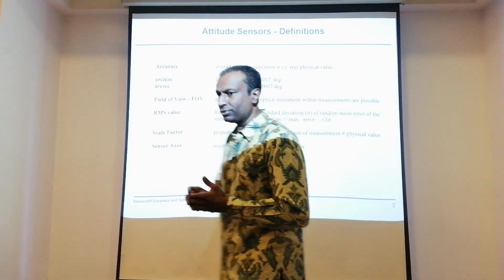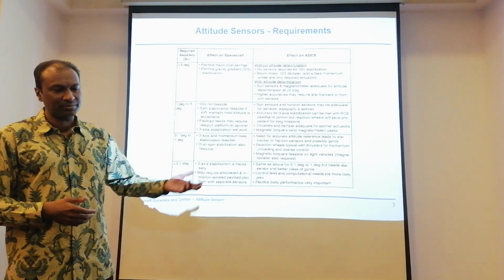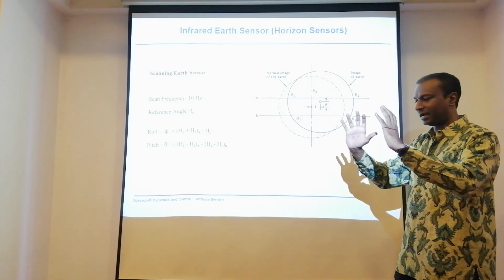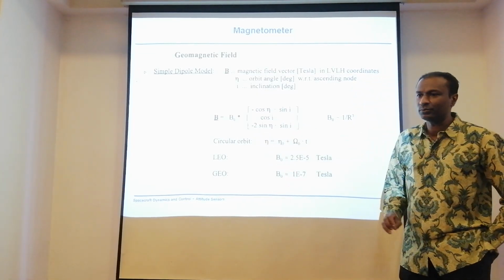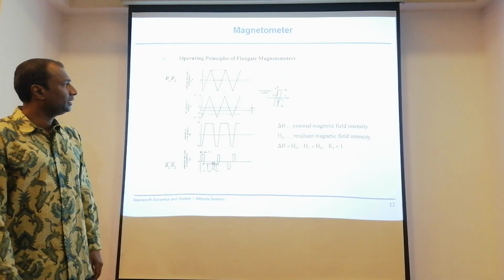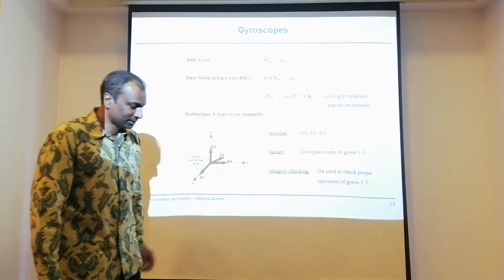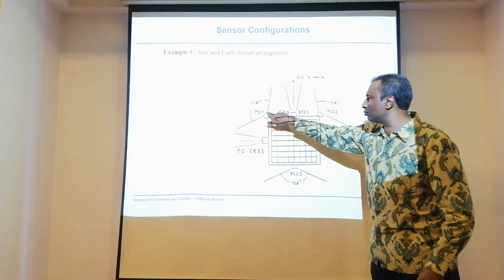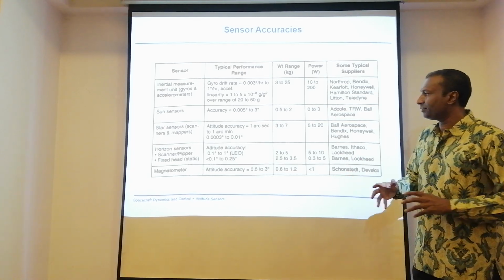EAS 4823 Lecture 9 – Attitude Sensors